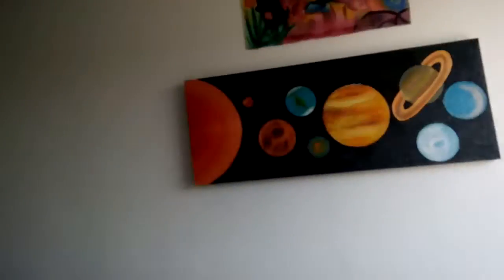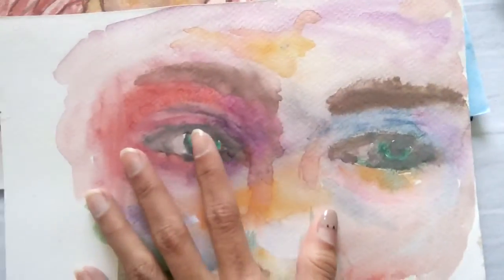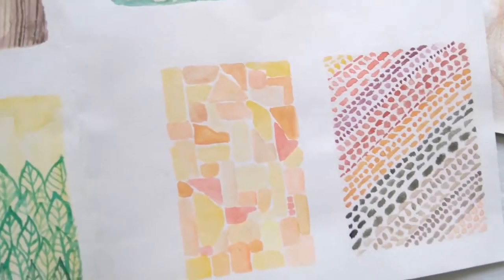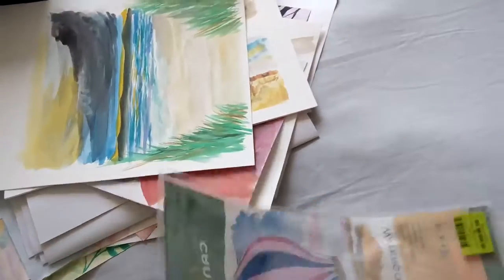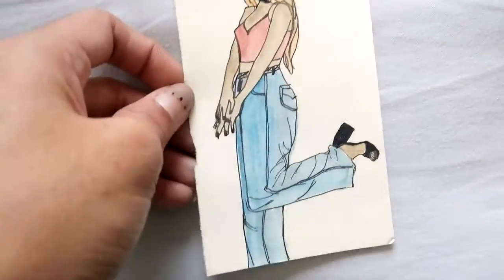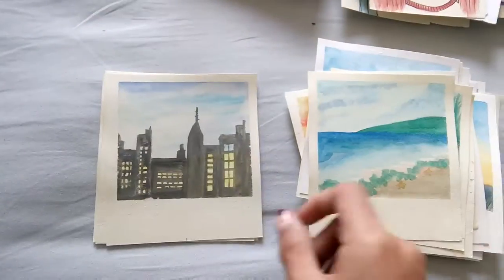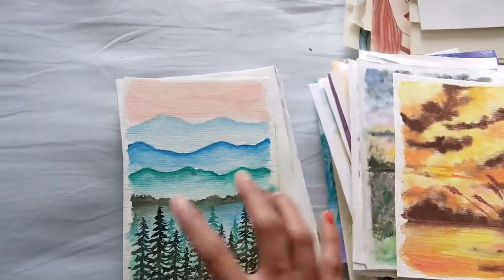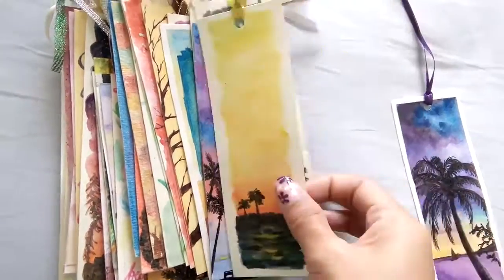Take a look at my Arts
Did a room clean-up and rearranging today and thought maybe it's a good time to share what I've got here and show you some of my paintings and drawings- as some of you requested from my last video. This is really just raw, no edits at all but hope you enjoy. 😉💓😅
Follow RXEarts on instagram if you wanna see more of my artworks- I also experiment on digital painting. 😊